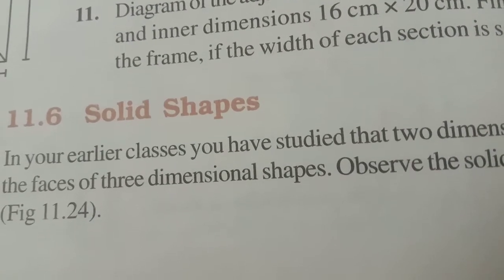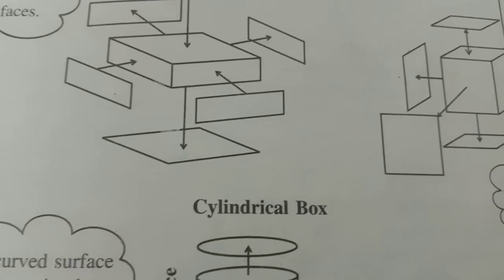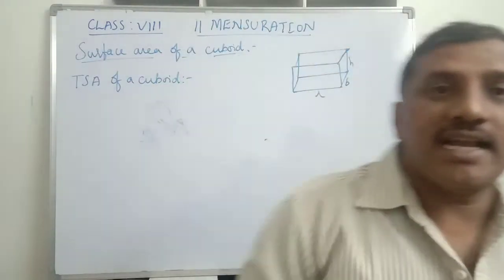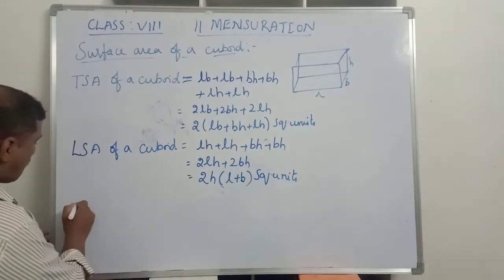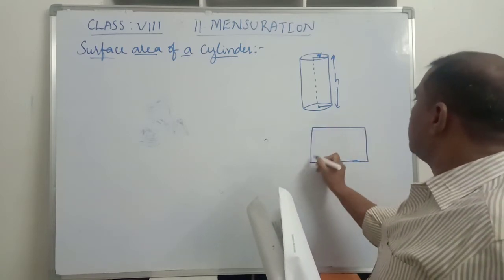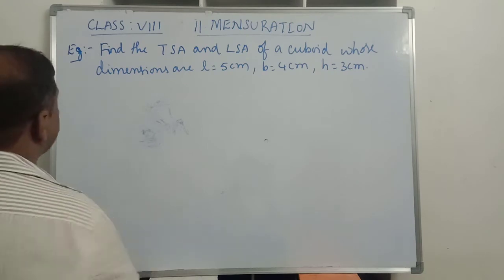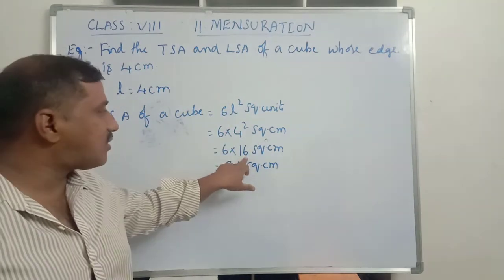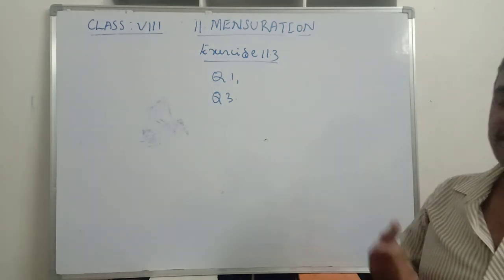Class 8 Maths Ch 11 Mensuration Part 5